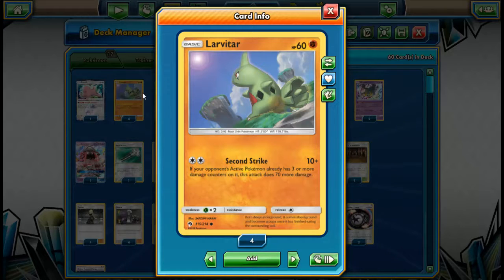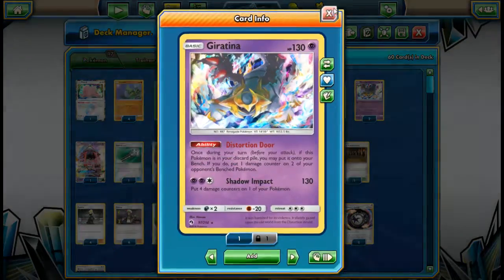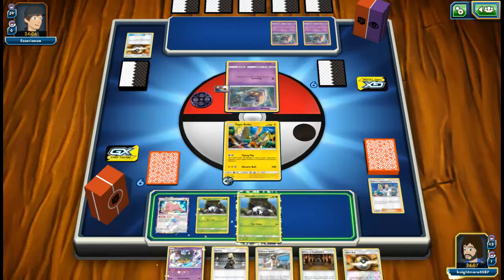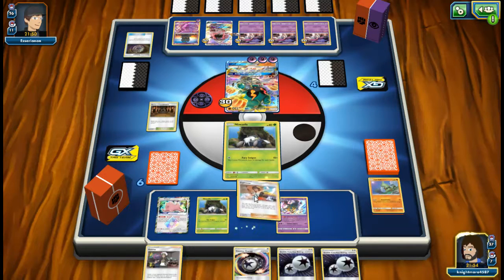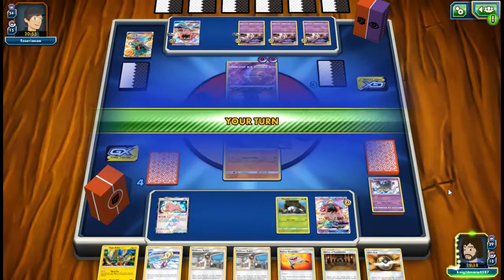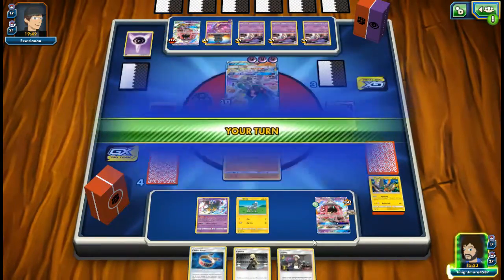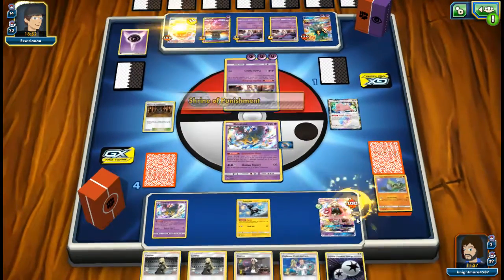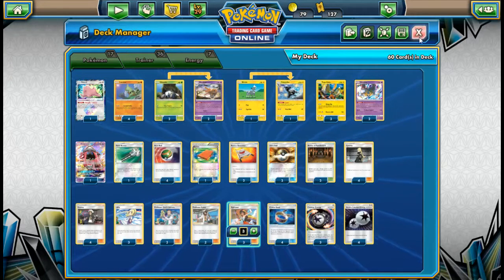Bad Rogue Deck Idea Good? Larvitar (Budget Friendly)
Aye we're back after a small hiatus and we're playing my new favorite deck. I had the idea about a month ago for this list but had to trade for cards and what not for more decks to showcase on the channel. This video was kinda long so I ended it early but if anyone wants to see a part 2 for this deck where we just get 3 games let me know.
Also this deck shall be called: open the distortion floor get on the floor everyone walk the baby dinosaur
If you enjoyed the video consider hitting the like button, subbing to the channel  or following me on my other platforms so you can stay up to date with my future content.